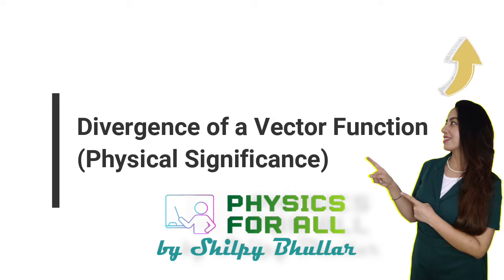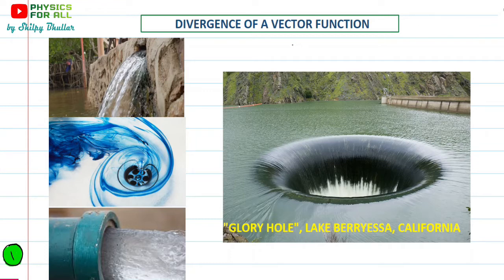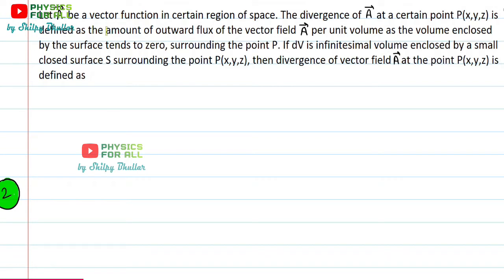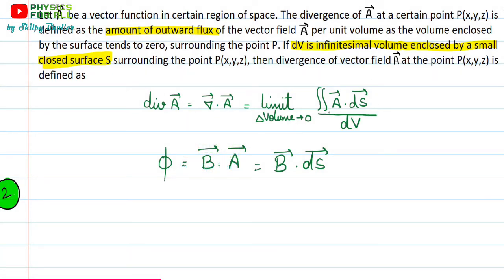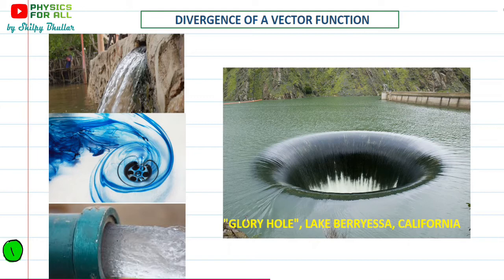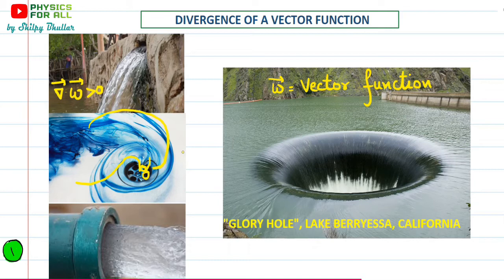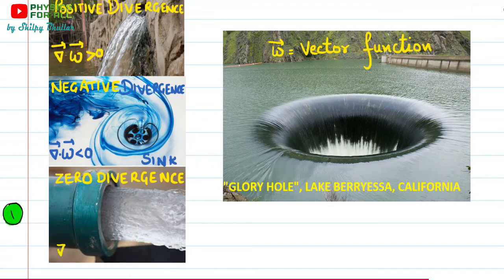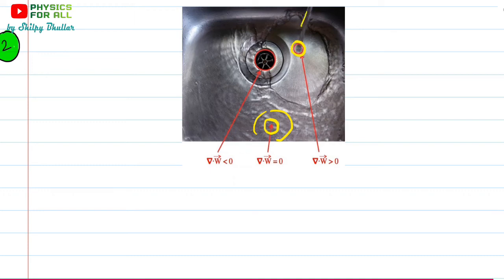Divergence of a Vector Function (Physical Significance) - BSc Physics Series - by Shilpy Bhullar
Under Physical Significance of Divergence of a VectorFunction in under 25 minutes.